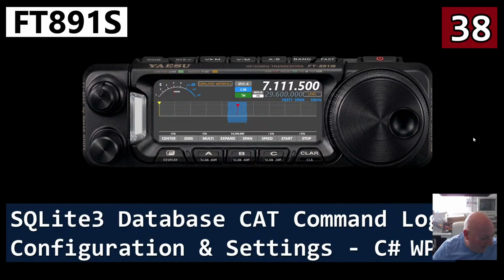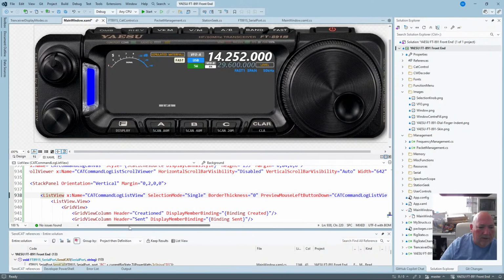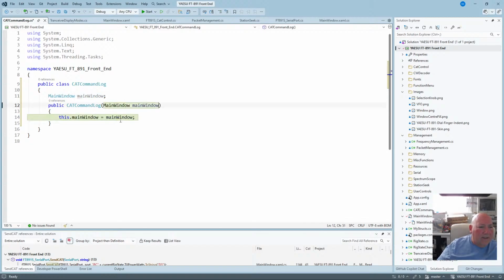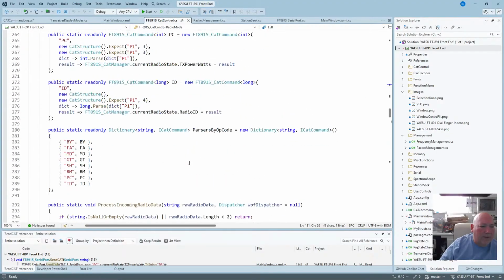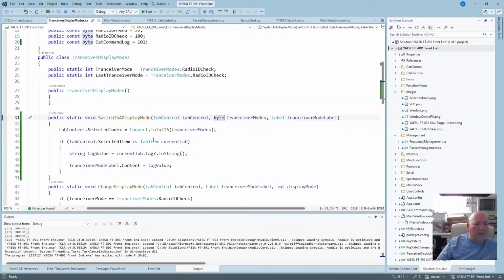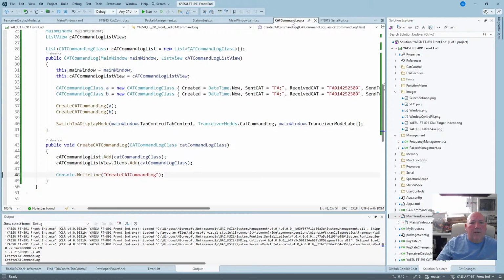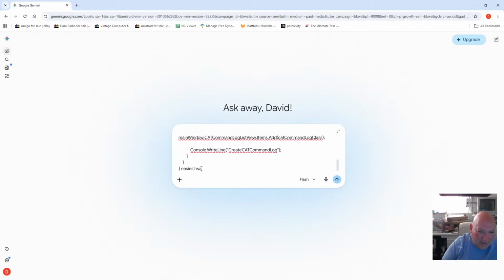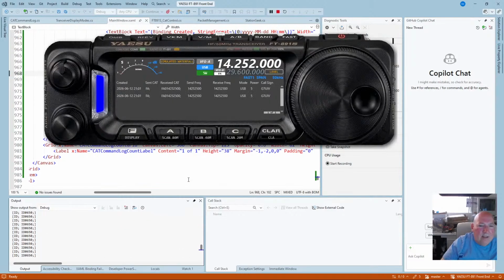FT891S No.38 - SQLite3 Database Integration - C# WPF - David G7UIV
No.38 in the series. So now we need to save a few settings and a CAT command send receive log file, with a new display mode CAT command history.